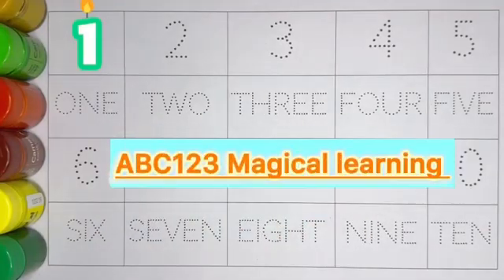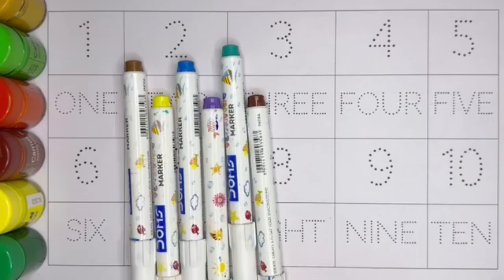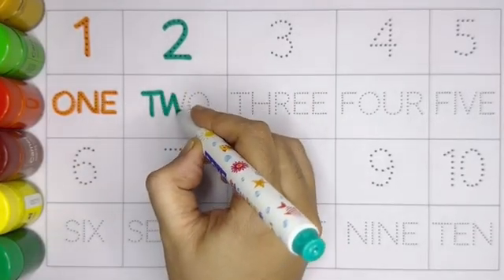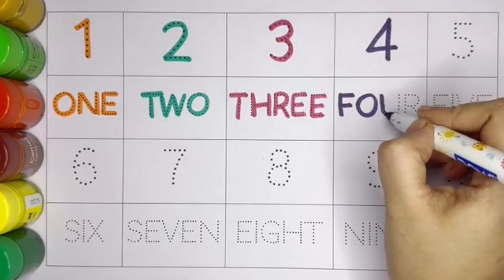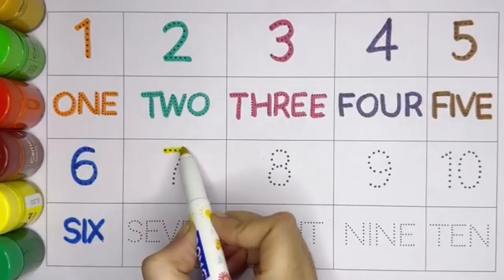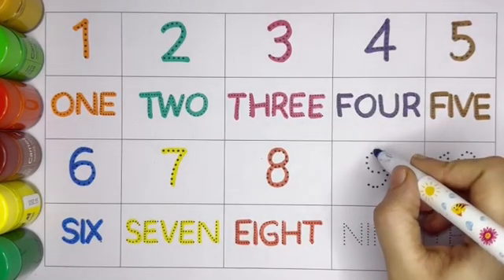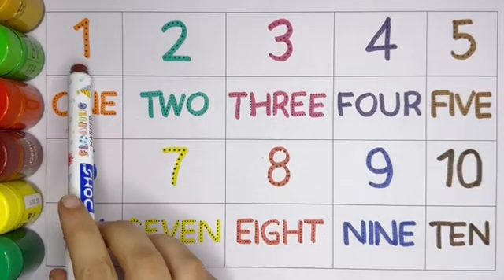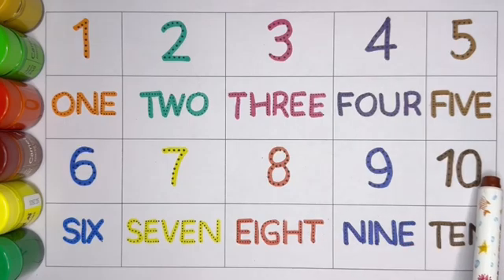1 to 10 Numbers & Spelling for Kids 👶 | Magical Learning | Hindi English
1 to 10 Numbers & Spelling for Kids 👶 | Magical Learning | Hindi English

👋 Welcome to ABC123 Magical Learning 🌈📚
Jahan bacche numbers, words aur colors ko fun aur easy way mein seekhte hain ✨

Is video mein Numbers 1 to 10 ko number names (One to Ten) ke saath colorful dots & visuals ke through sikhaya gaya hai, taaki bacche number recognition + spelling dono easily samajh saken 🔢🧠

👶 Ye video specially banaaya gaya hai:
✔ Toddlers
✔ Nursery, LKG & UKG kids
✔ Preschool children
✔ Early learners

🎯 Is video se bacche seekhenge:
🔢 Numbers 1 se 10
✍️ Number names (One, Two, Three… Ten)
🎨 Colors ke saath learning
🧠 Memory, focus & early math skills

👨‍👩‍👧 Parents ke liye special line:
Is type ke numbers + words learning videos bacchon ki basic math foundation, spelling skills aur confidence ko strong banate hain.
Roz thoda-thoda practice bacche ke future learning ke liye bahut helpful hota hai 👍

❤️ Agar aapko ye video pasand aaye:
Aur apne bacche ko smart aur confident banne mein madad karein 🌟

📌 ABC123 Magical Learning par aur bhi videos milengi:
ABC Alphabets, Phonics, Shapes, Colors, Counting, Rhymes & Basic Math

1 to 10 numbers learning
numbers spelling for kids
nursery math video
preschool numbers
toddler learning video
one to ten numbers
hindi english kids learning
early math for kids
kids educational videos
brain development for kids
fun learning numbers